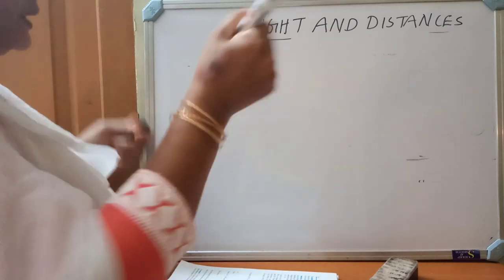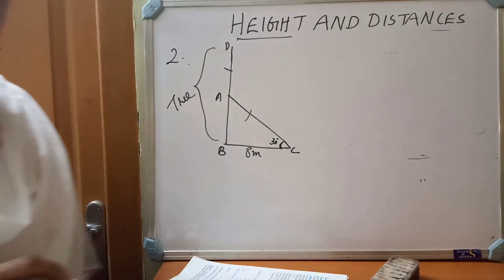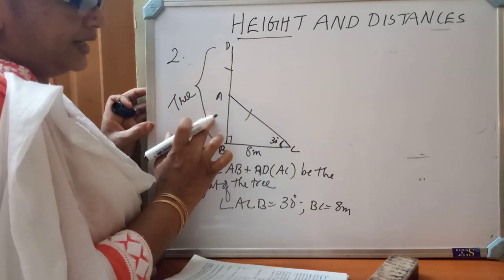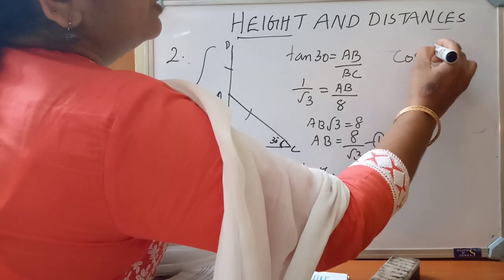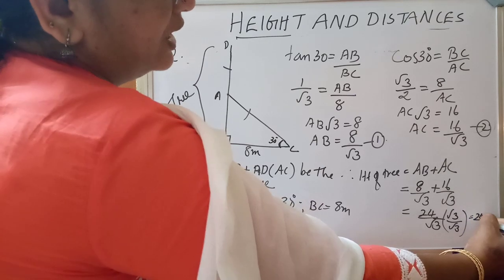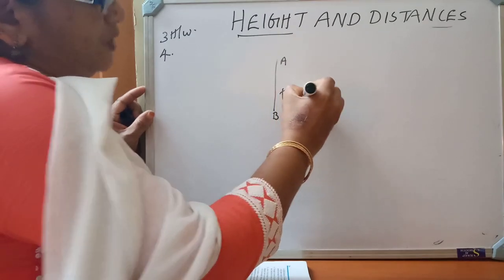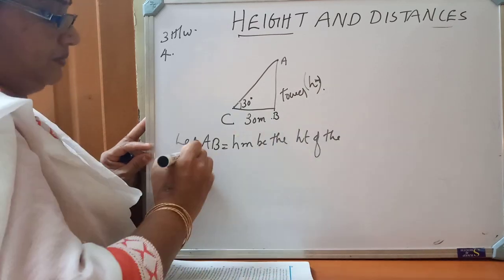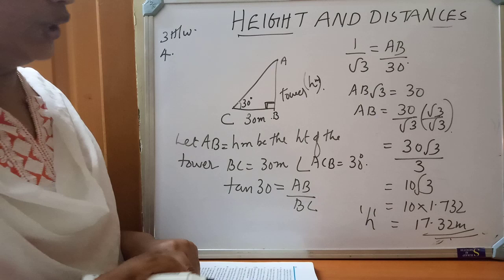Class10, Maths,Module 2(16/10/2020)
Chapter 9,Trigonometry 2 part